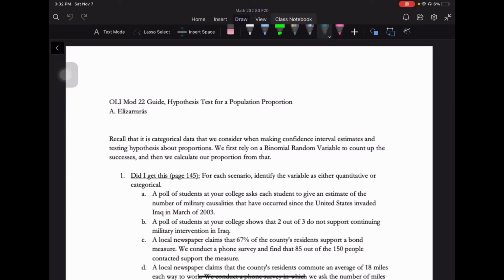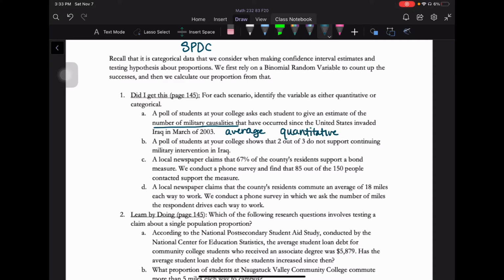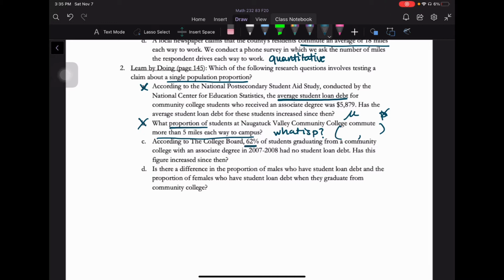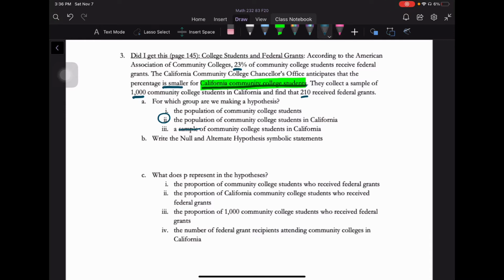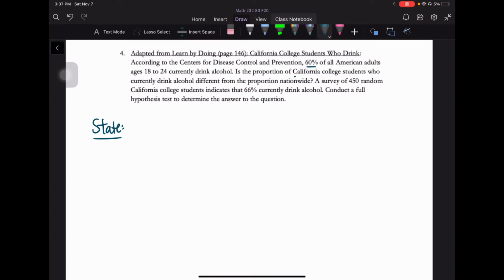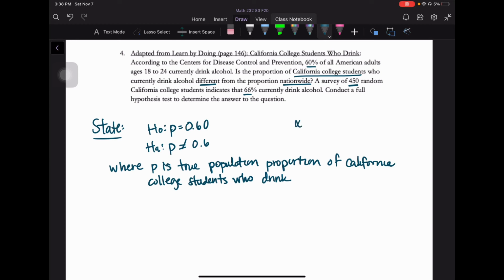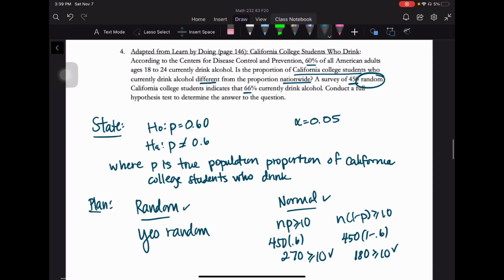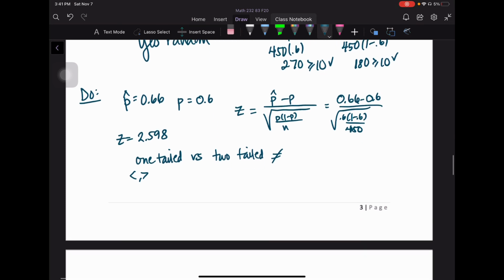OLI Module 22 Learning Videos Part I